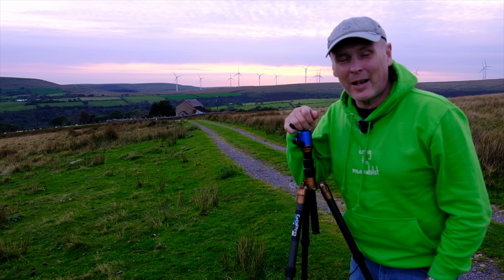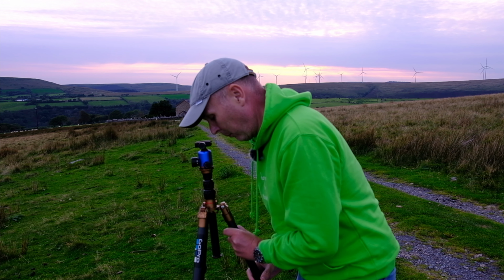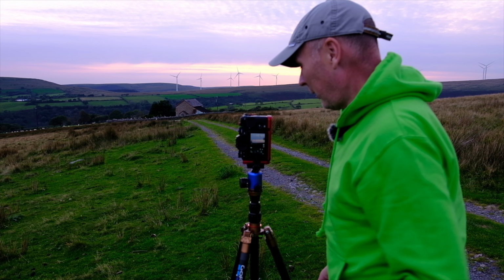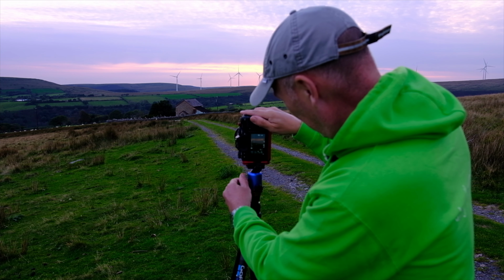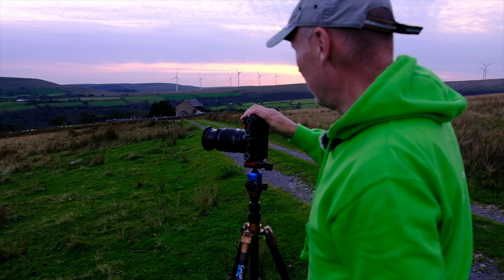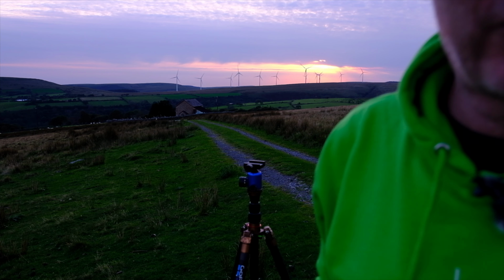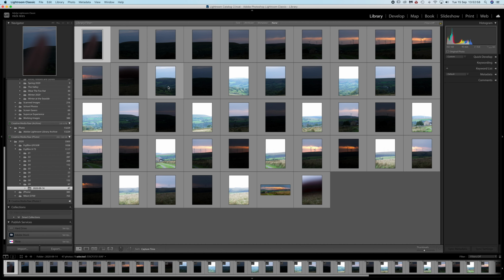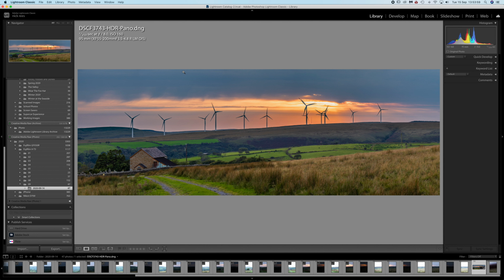How I Shoot HDR Panoramas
This is how I go about shooting and then stitching my panoramas - an HDR one in this case.